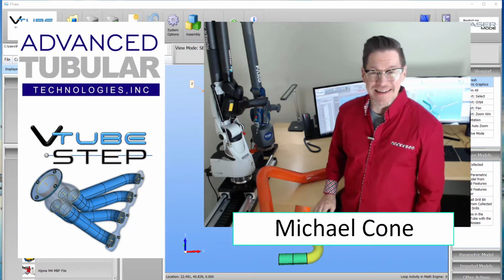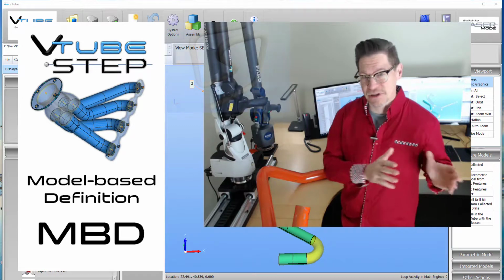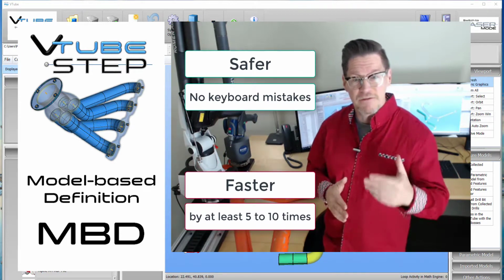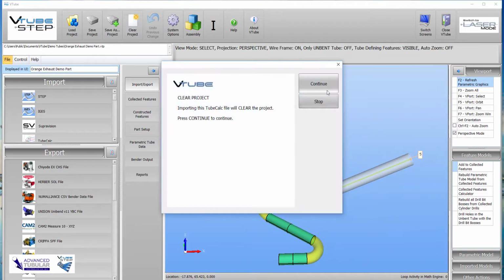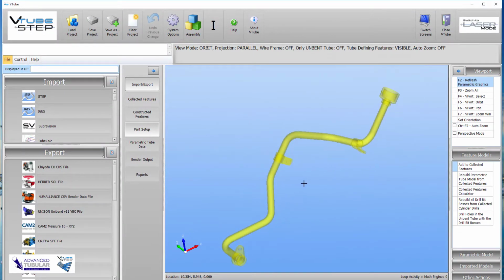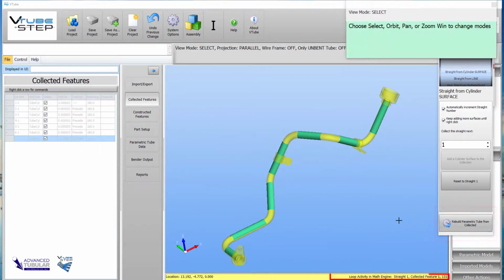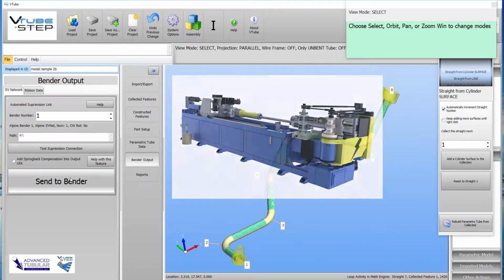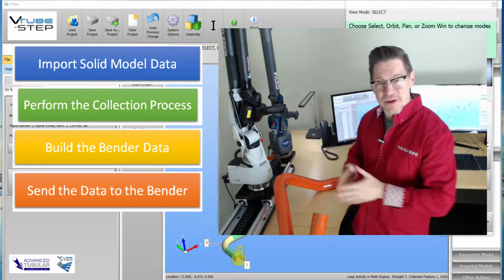VTube-STEP Quick Video Series - How VTube Sends Solid Model Data to CNC Benders in Seconds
This video shows how VTube-STEP lets you send solid modeling data to CNC benders quickly.